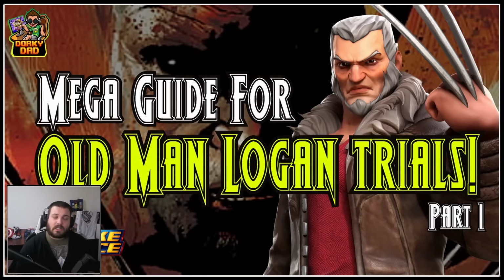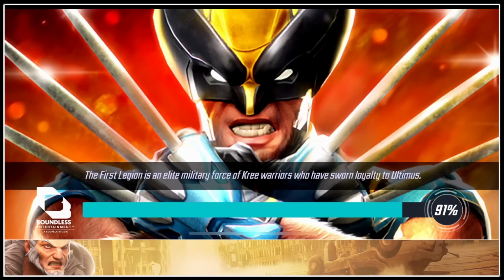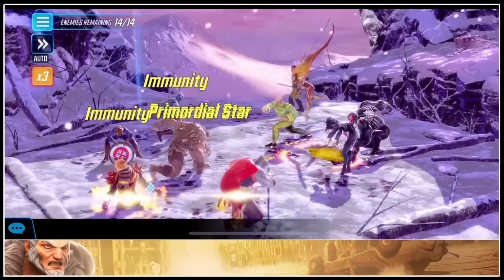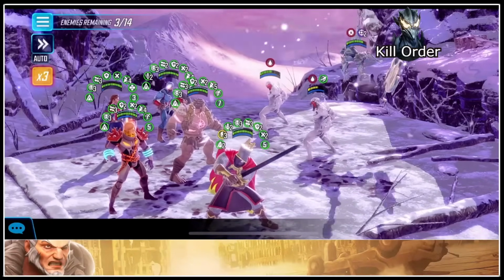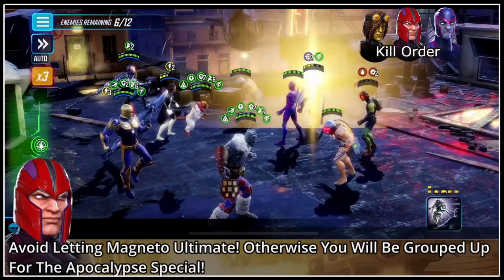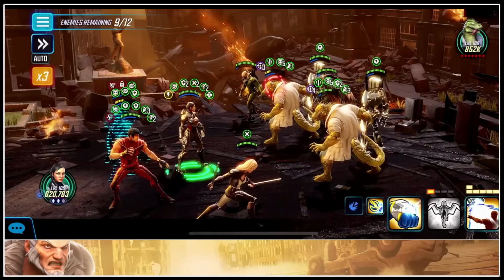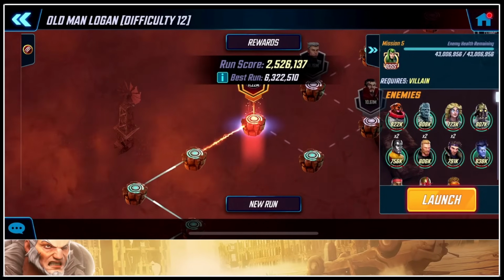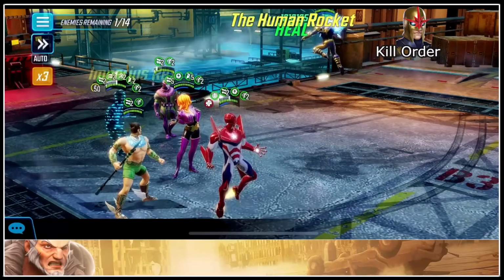Old Man Logan Mega Guide! | Nodes 1-5! | Adding Skill To The Hero Skill Section | No Skrull Needed!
Check out intotheam.com for the amazing deals for Memorial Day!

Time Stamps:
00:00 Opening
02:11 Difficulty And Pacts
03:05 Node 1 Unrestricted
07:35 Node 2 Out Of Time
11:20 Node 3 Cosmic Bio
15:12 Node 4 Hero Skill
19:58 Node 5 Villains
22:46 Closing